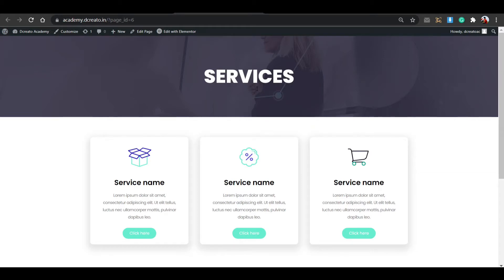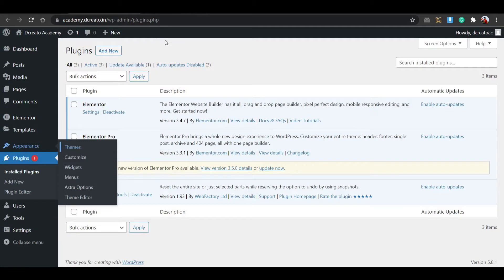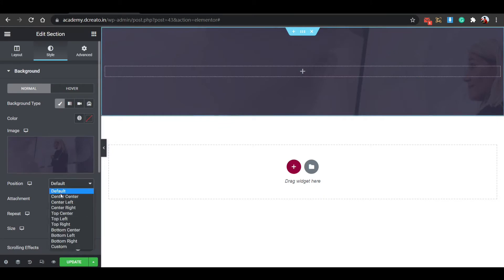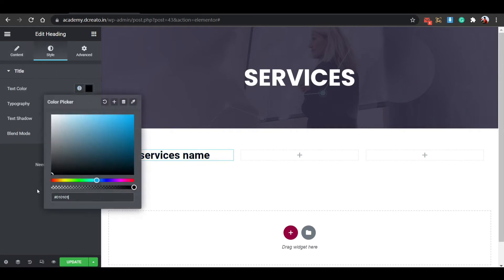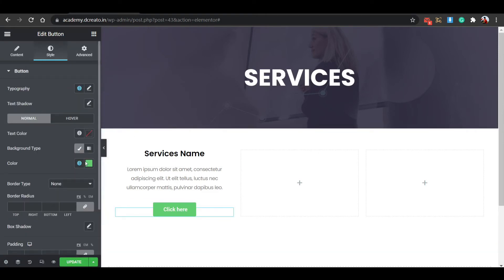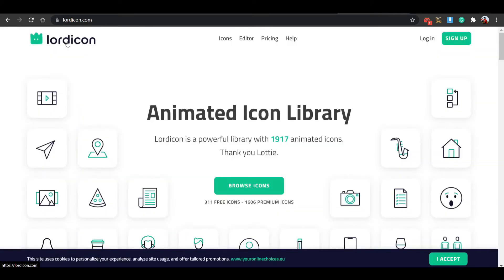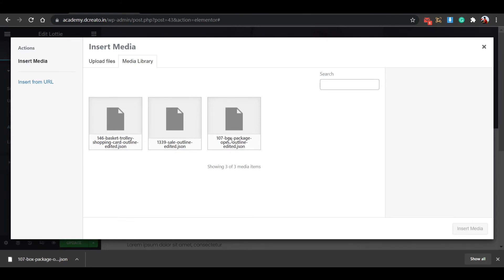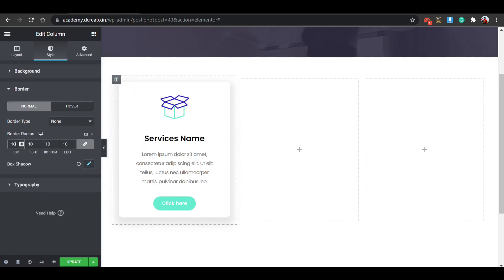Make Animated Icon Box using Elementor Pro | DCreato Academy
00:01 intro
00:36 demo
01:37 create page
02:35 create icon box
06:44 create animated icon
07:14 lordicon website
11:54 outro

This video will show you how to create an animated icon box using Elementor Pro. This is a great way to showcase images with a call-to-action or message on your website.